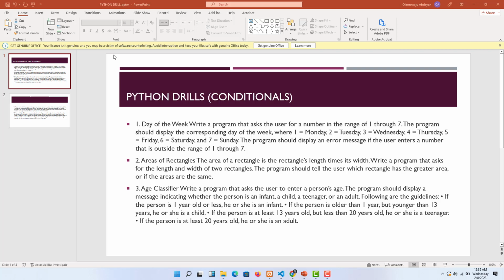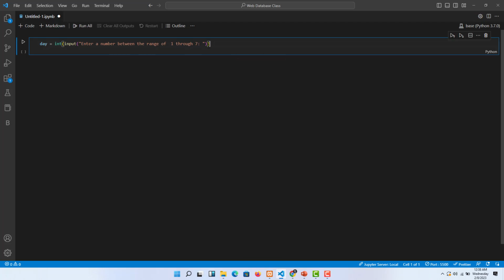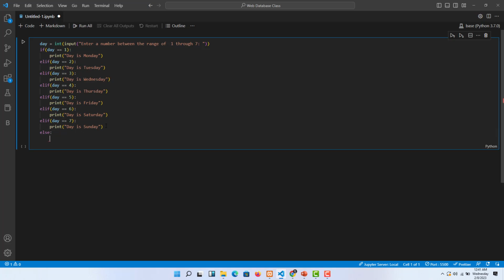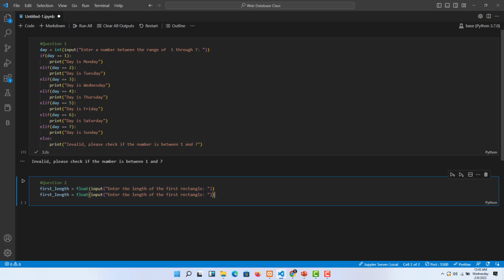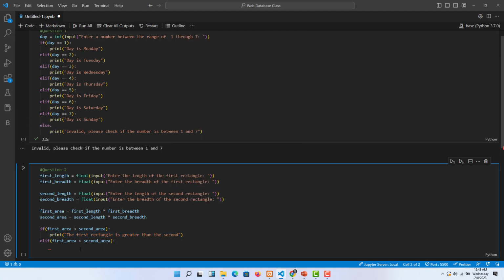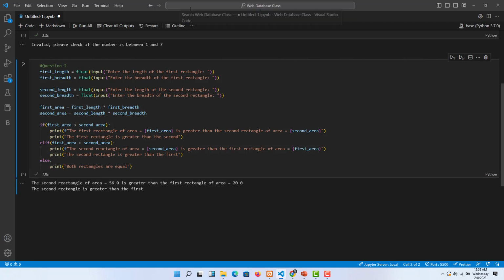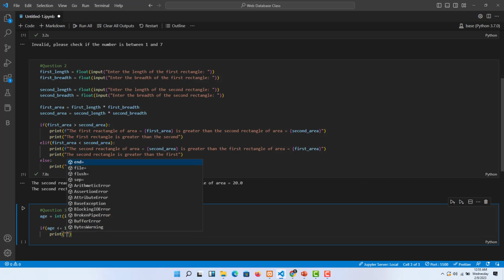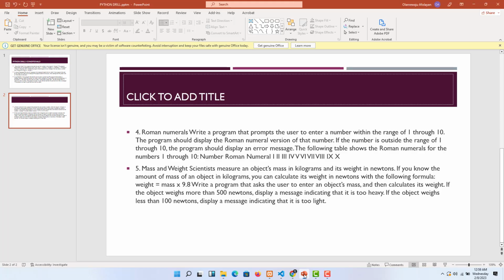Python Tutorial: Python Coditionals IF Statements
Looking for an easy-to-follow tutorial on conditional statements in Python?

Look no further! This video covers the basics of using if, Elif, and else statements in Python, and takes you through the process step-by-step. By the end of this tutorial, you'll have a solid understanding of how to control the flow of your Python program based on specific conditions.

We also solved five questions to further strengthen our understanding of IF Statements. Whether you're a beginner just starting out or an experienced programmer, this tutorial on conditional statements in Python is perfect for you. Boost your coding skills and write smarter, more efficient code with this comprehensive guide.

TimeStamps:
1:50  Question 1
9:38  Question 2
19:36 Question 3
24:58 Question 4
27:15 Question 5

I hope this video is helpful for you both for personal development and Academic performance. Have fun Coding!!